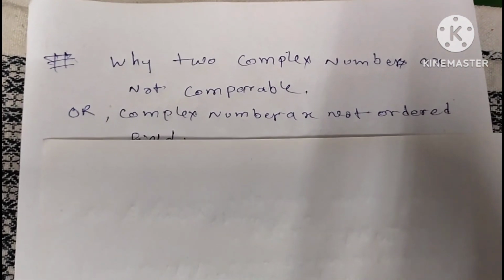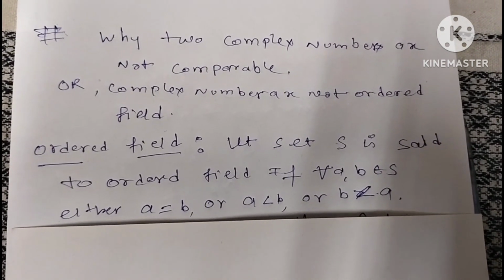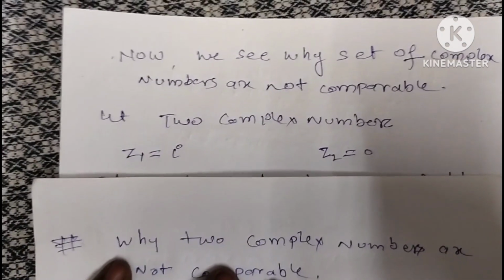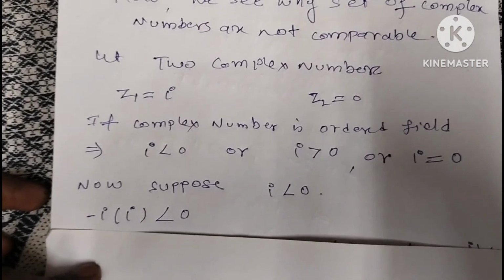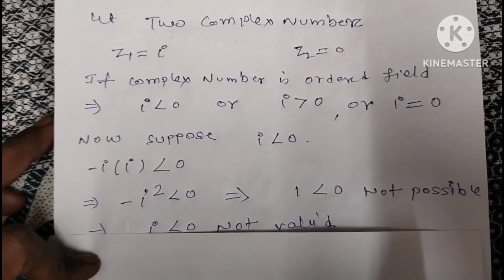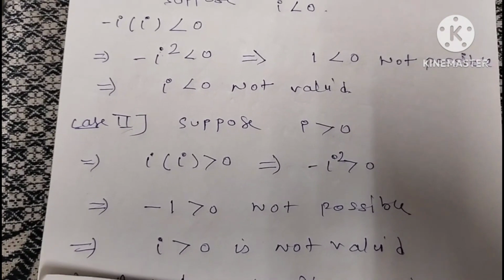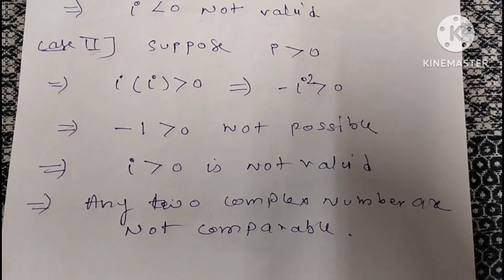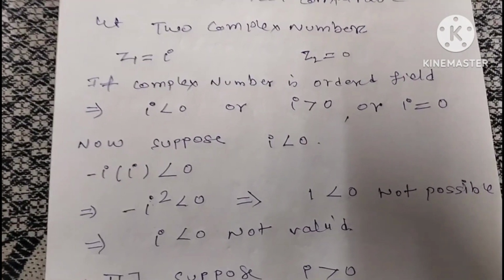|Why Complex Numbers are not comparable| order Relation of Complex Numbers| ordered field set.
complex numbers ko compare ku nhi kar skte h?
complex numbers, order relations, order fields, real numbers,# Complex Numbers IIT JEE JAM NET Mathematics Bsc maths Msc math's ,NDA # MHCET , #11 Std 12Std # Engineering Math's